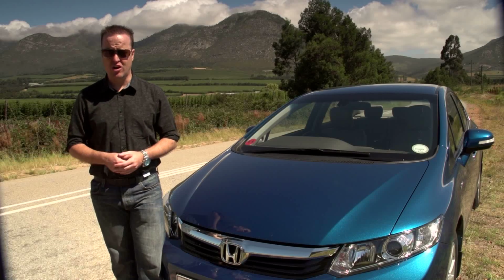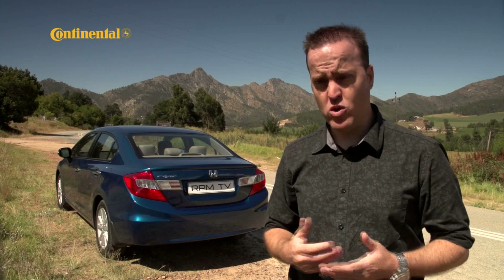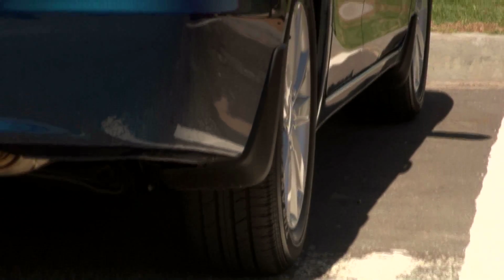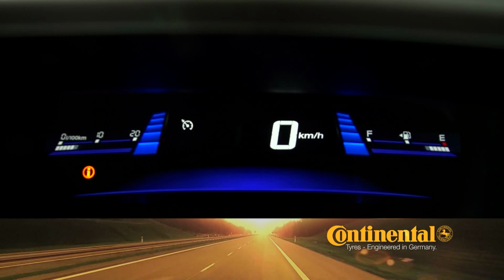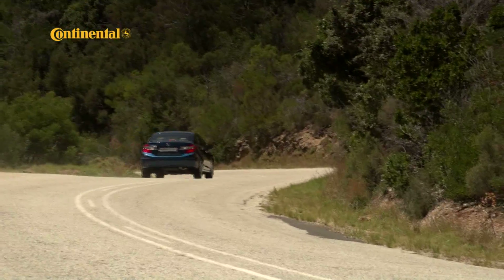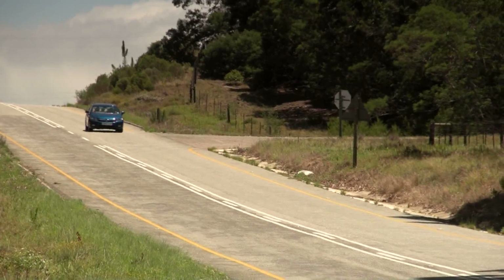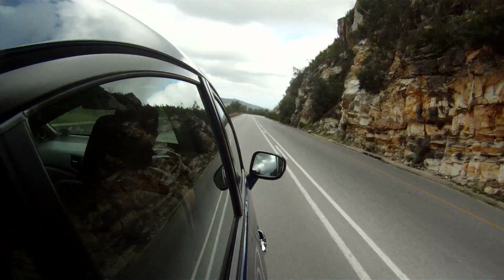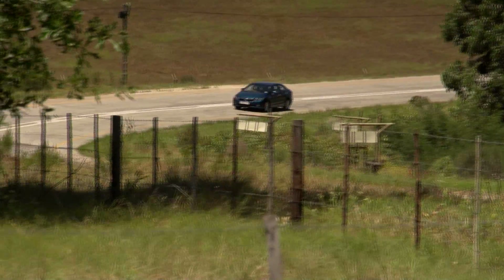RPM TV - Episode 186 - Honda Civic 1.8 Executive